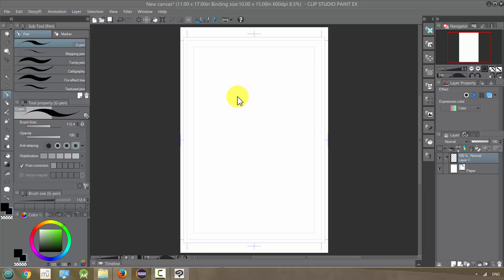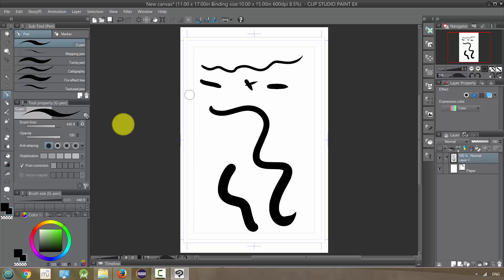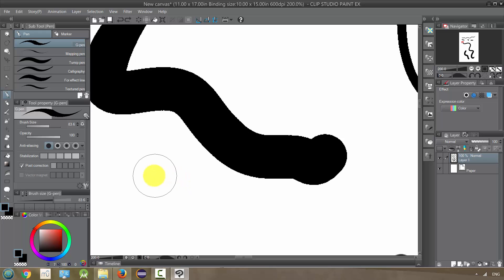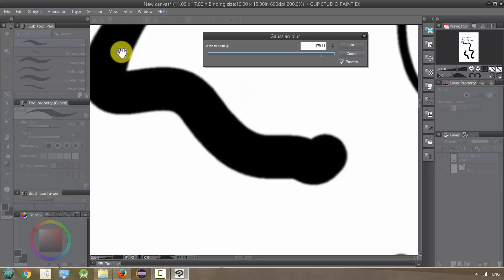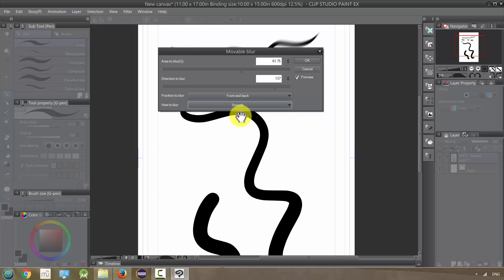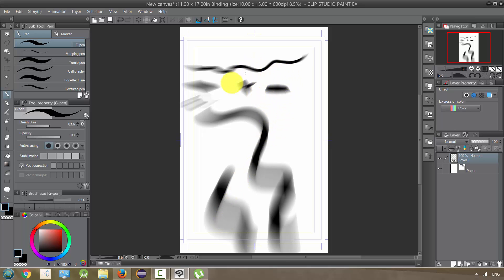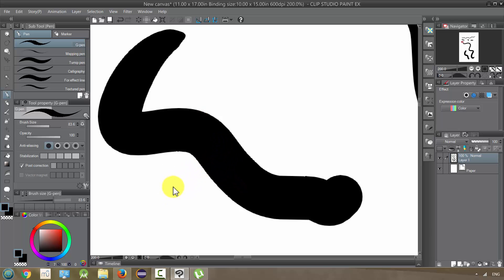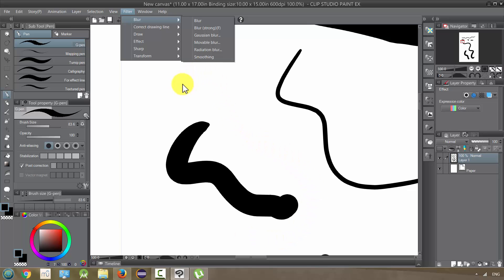Manga Studio 5 / Clip Studio Paint: Blur Filters